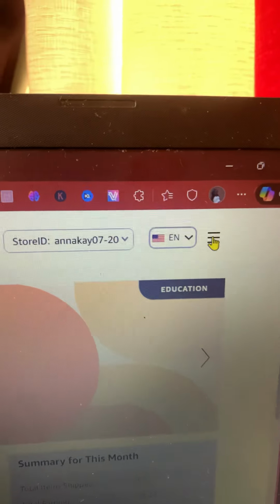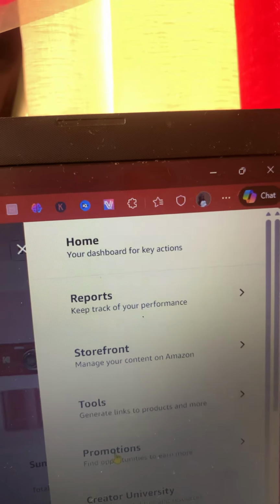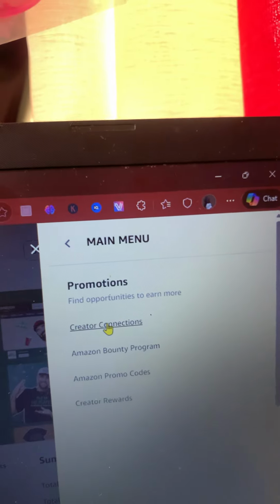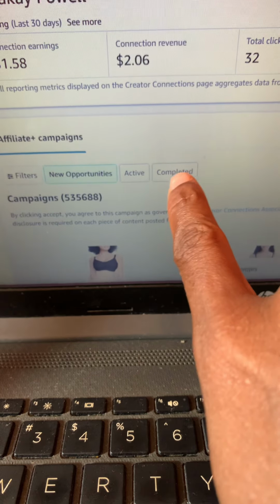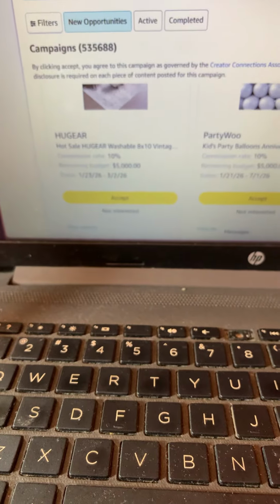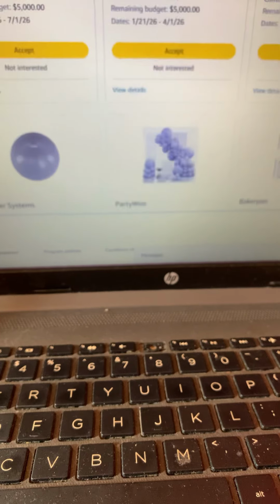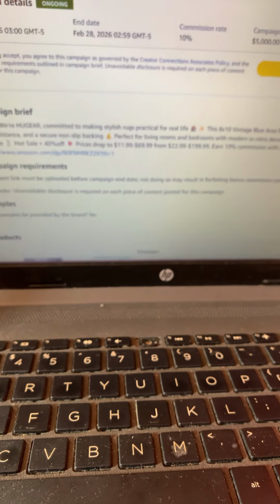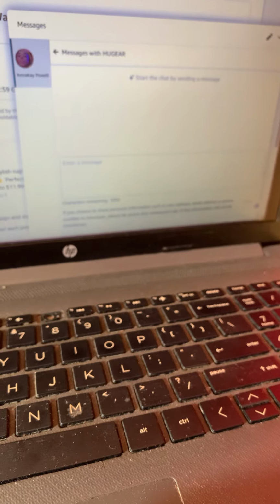How to navigate you to creator connection